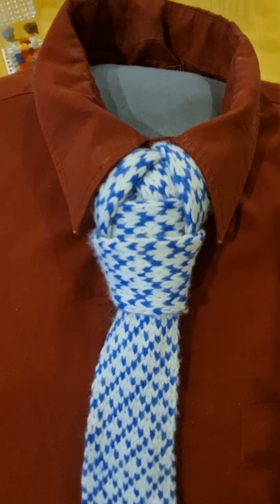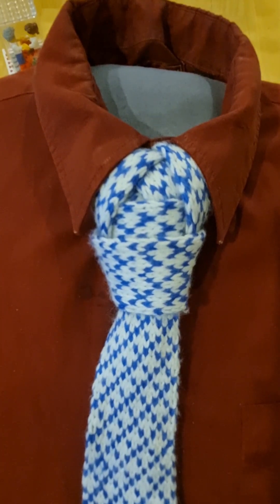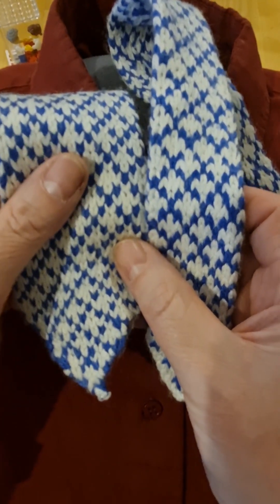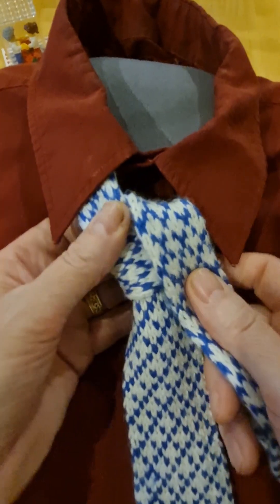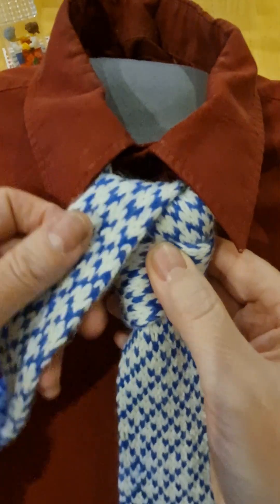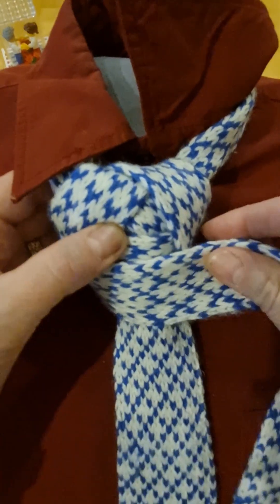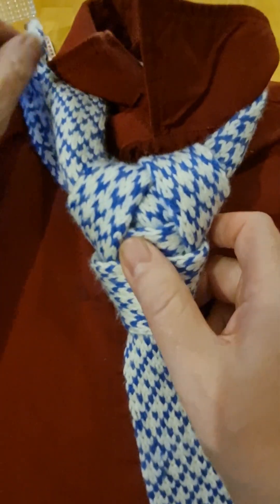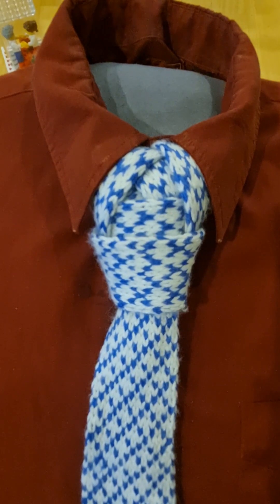How to Tie a Tie #29 - The King's Knot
To finish off Regal Knot Week, this is my my own made up knot that I am calling the King's Knot. If it's a replica of an existing knot, please comment with a link and I can rename it.

Excuse the colour combination, this is for a MUFTI day at work in preparation for King Charles' Coronation and the theme is red, white & blue.